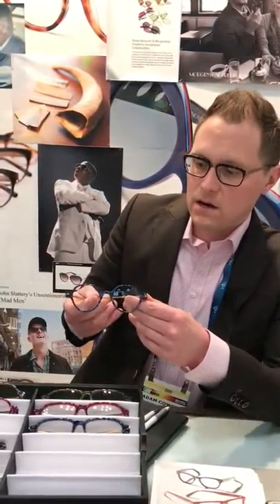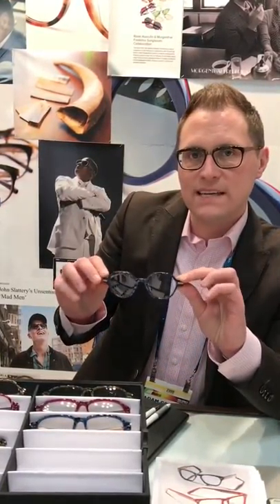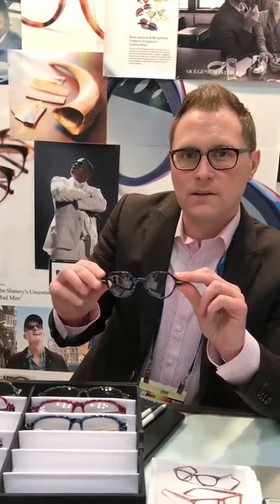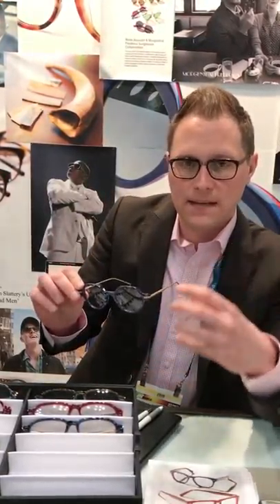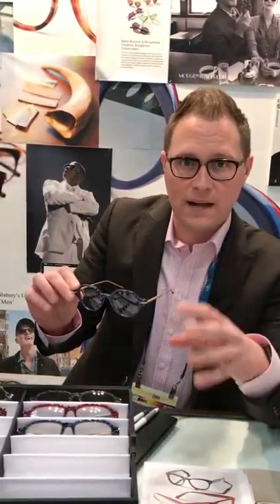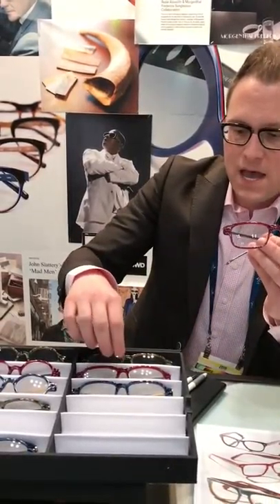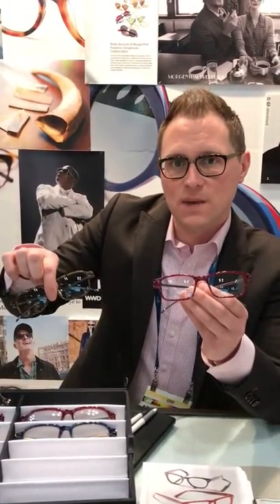MorgenthalFredericsVEE17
Adam from Morgenthal Frederics at VisionExpo 2017